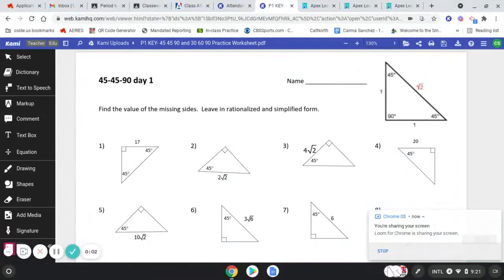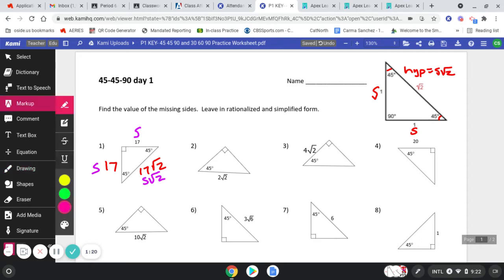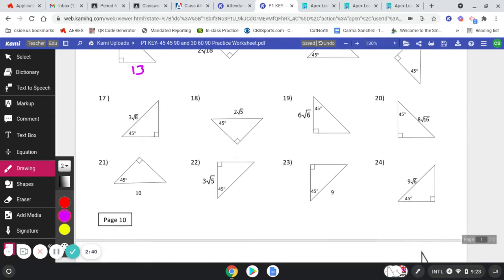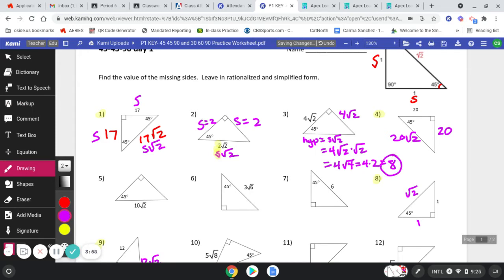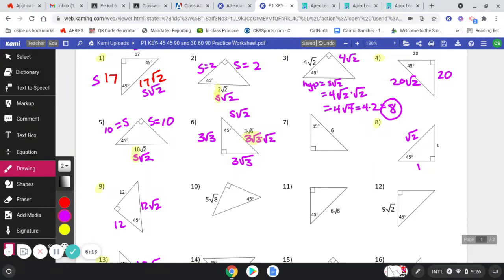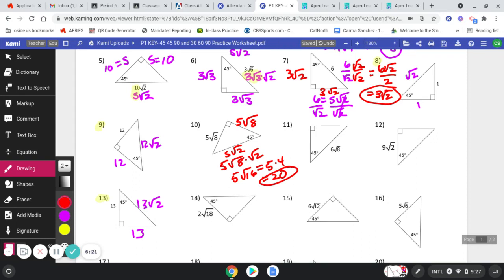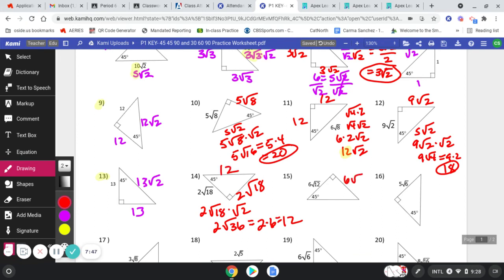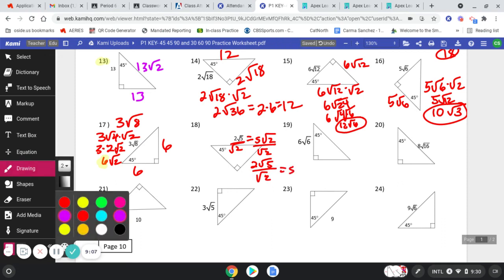SPECIAL RIGHT TRIANGLES PAGE 1 - 45 45 90 Practice Worksheet pdf